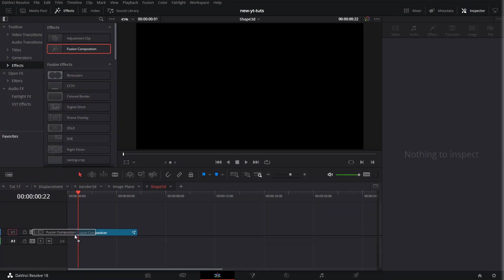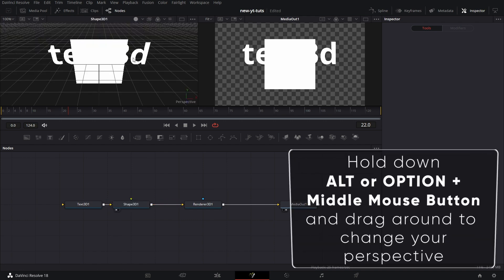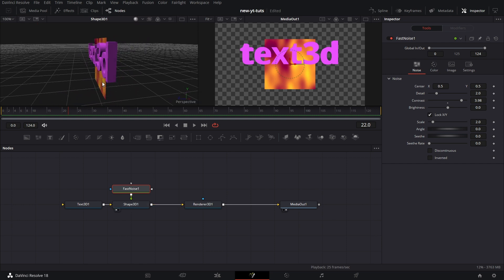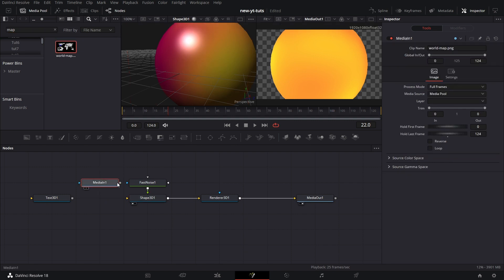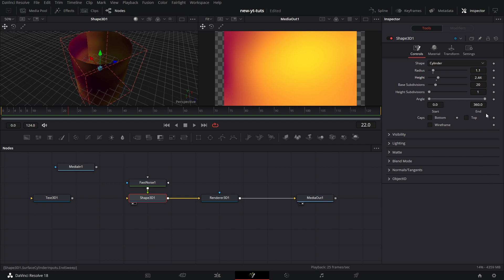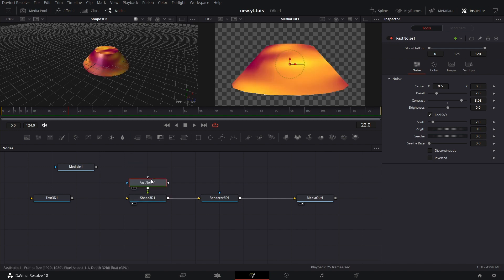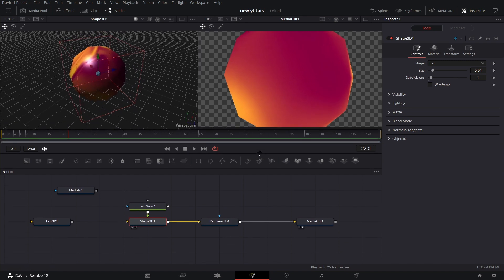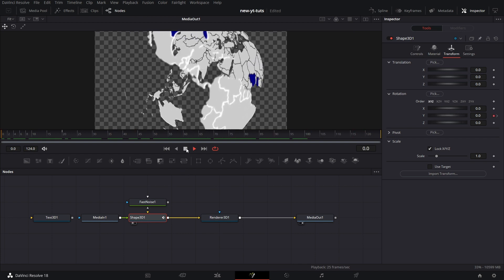Fusion Basics Tutorial 12 - Shape 3D Node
In this DaVinci Resolve tutorial, you'll learn how to use the Shape 3D tool in Fusion to create dynamic 3D shapes and we will touch on animation.

First, we'll cover the features of various preset shapes in the Shape 3D tool, including how to create and manipulate shapes and how to customize them to fit your project's needs.

Finally, we'll demonstrate how to integrate your Shape 3D creations into your overall DaVinci Resolve project.

By the end of this tutorial, you'll have a good understanding of how to use the Shape 3D tool to create intresting 3D shapes. So, let's get started!

Timestamp
00:00 Intro
00:10 Shape 3D Basics
07:23 A little example
08:20 Outro